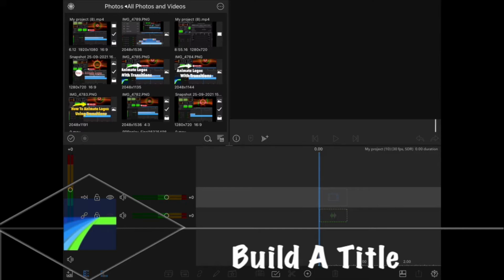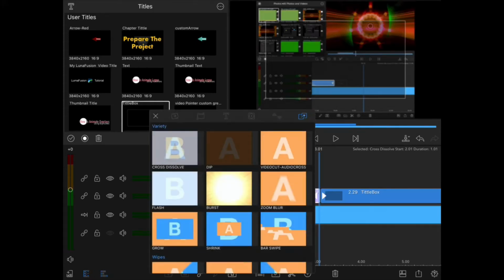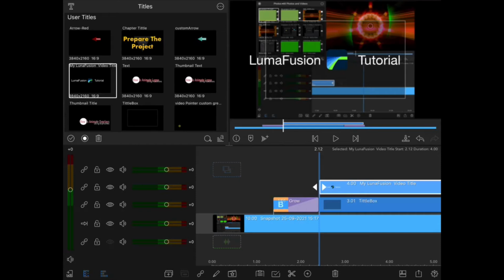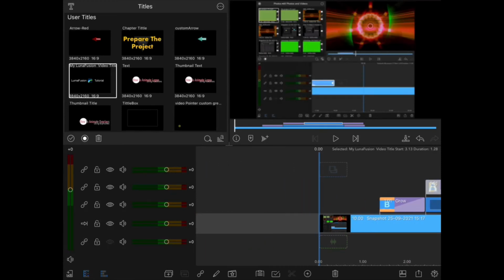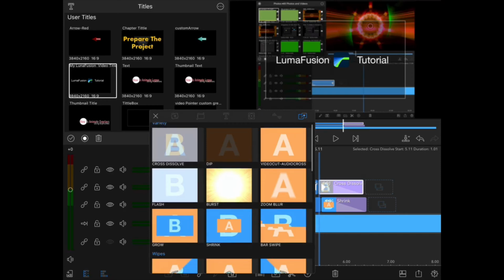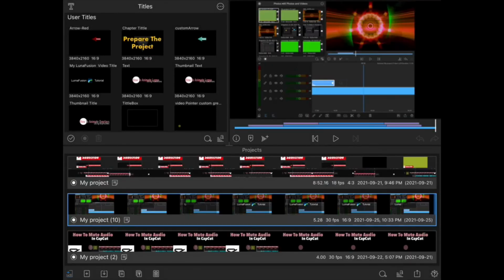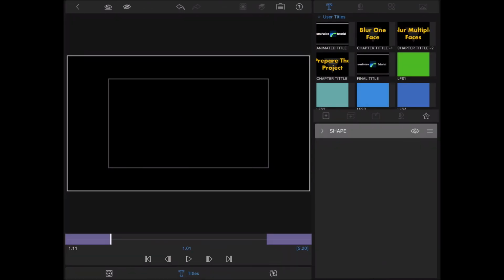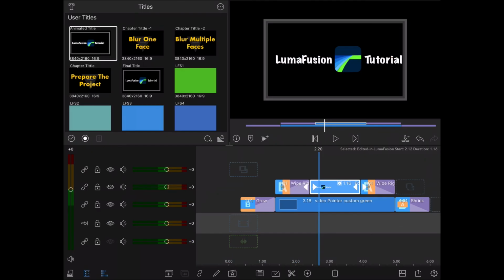How To Build Animated Title Boxes in LumaFusion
Welcome Back To LumaFusion For Beginners. I show you how build a animated Title box in LumaFusion. No key frames are required.

0:00 How To Build Animated Title Boxes in LumaFusion
0:23 How To Build And Animate A Title Box
5:45 How To  Export An Animated Title Box
6:31 How To Adjust Playback Speed
7:03 How To Edit/Change A Title